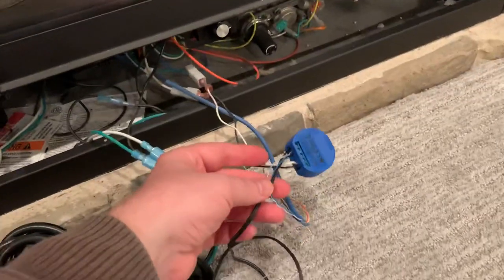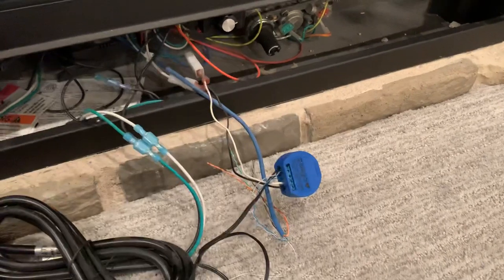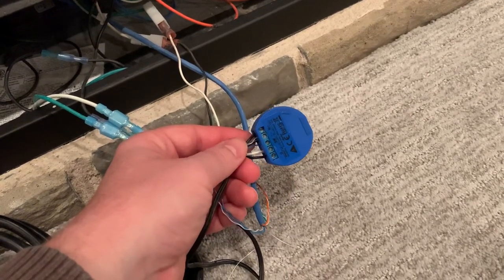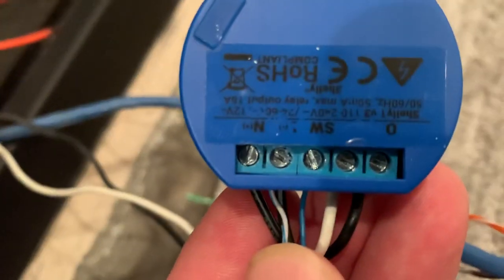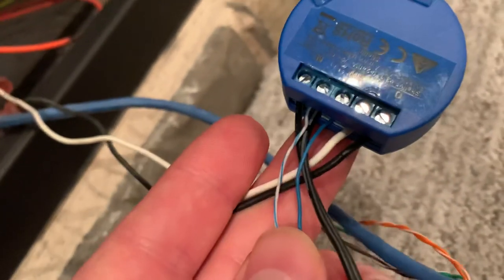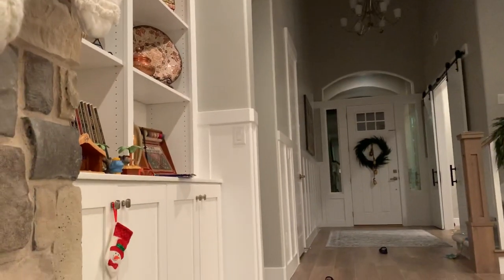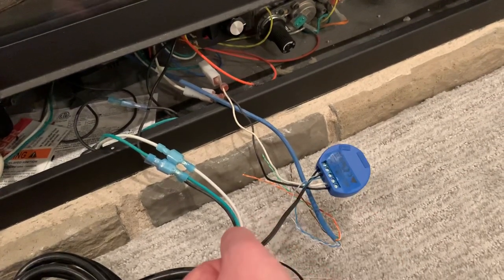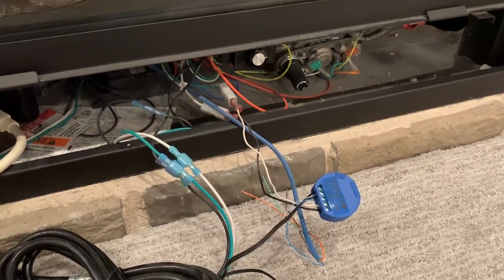Shelly 1 Smart Fire Switch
I used a Shelly 1 in 12V DC input to create a smart fire place for $13!